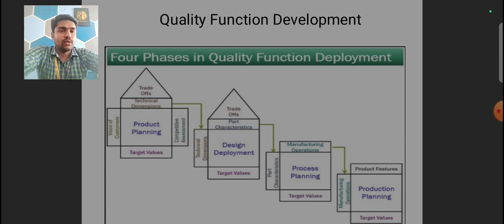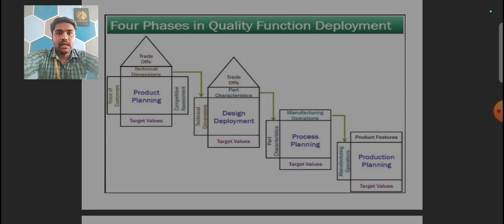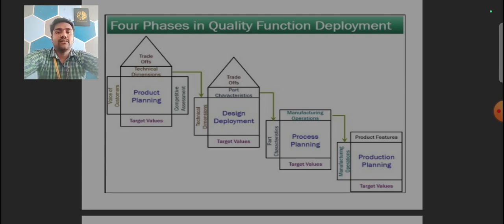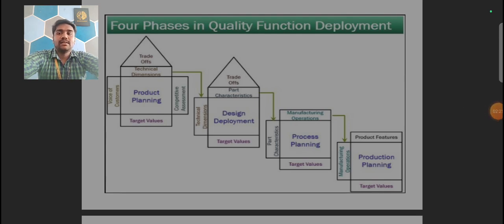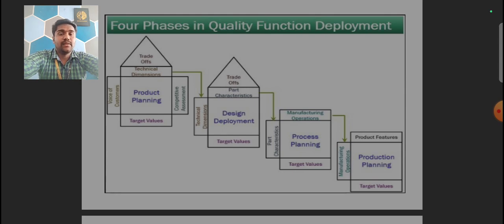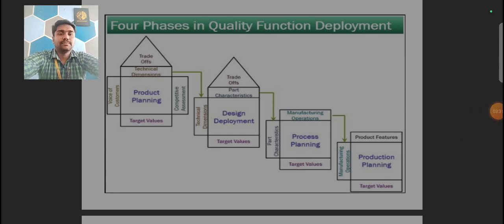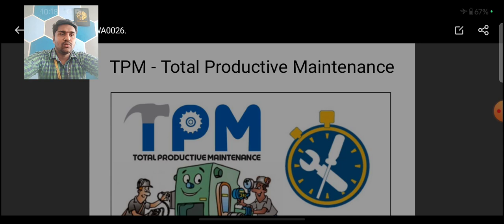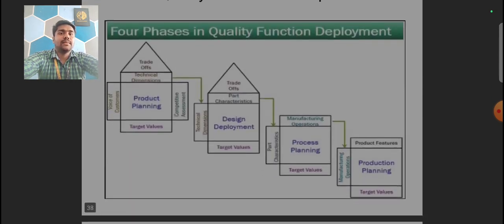Quality Function Deployment | S Raam Kumar | AP\MCT | Snsinstitutions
Quality Function Deployment (QFD) is a structured methodology used to transform customer requirements into specific technical or engineering requirements that can be acted upon during product development. It helps ensure that the final product or service meets customer needs and expectations by systematically analyzing and translating these needs into design requirements.